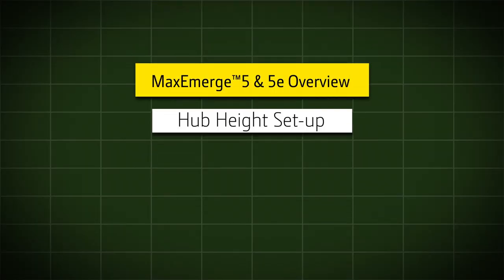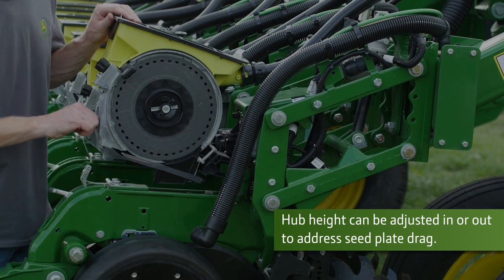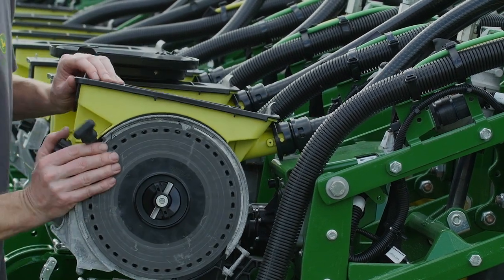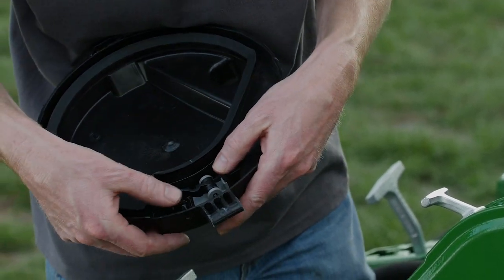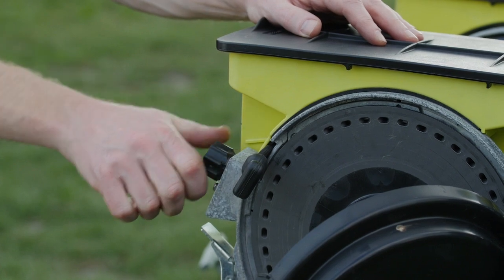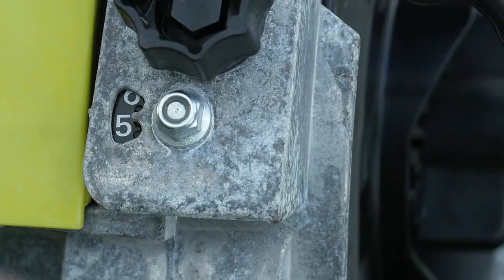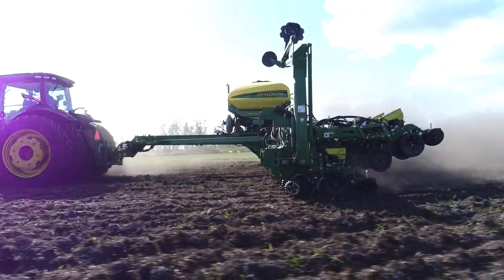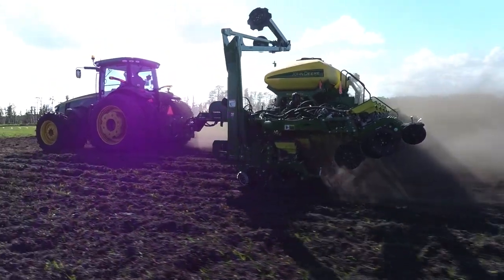How to Set Up MaxEmerge™ 5 and MaxEmerge 5e Row Units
Find out how to properly set up MaxEmerge™ 5 and MaxEmerge 5e Row Units to help assure planting performance and yield output. Understand the proper settings for the hub height, check and verify knockout wheels, and correctly set and verify the double eliminator position.